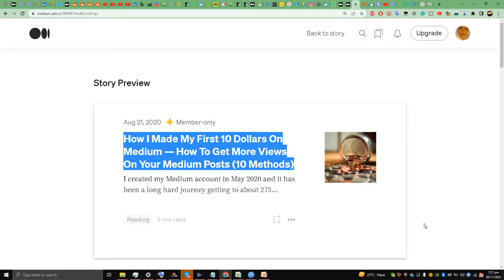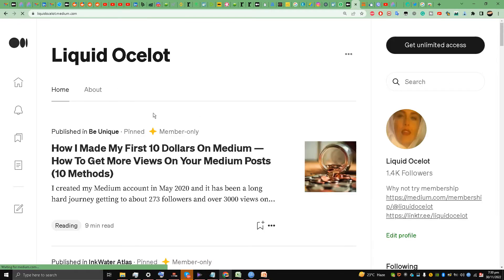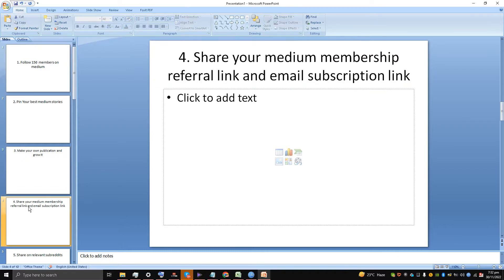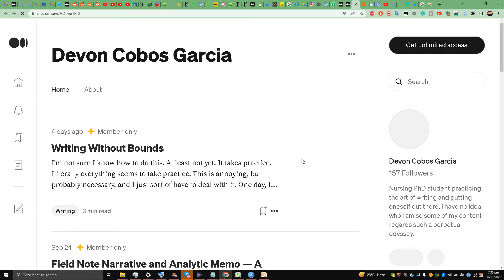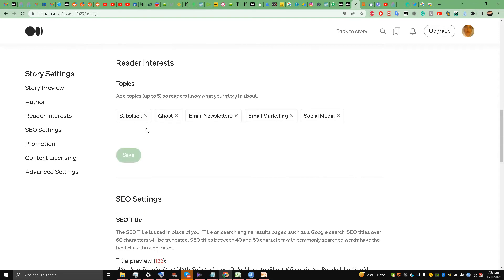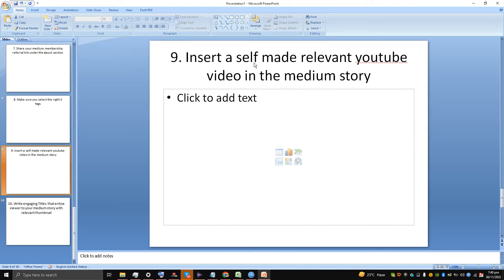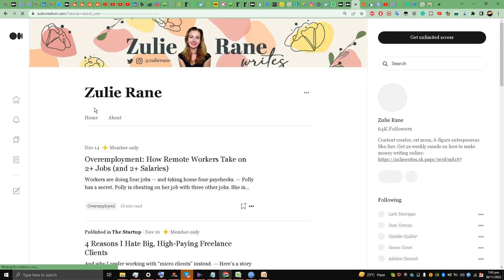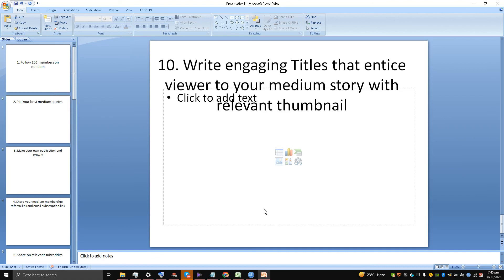How I Made My First 100 Dollars On Medium — How To Get More Views On Your Medium Posts (10 Methods)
Time Stamps Of chapters-
How much I have made on Medium- 0:30
1. Follow 150 members on medium- 01:25
2. Pin Your best medium stories-  02:10
3. Make your own publication and grow it- 04:00
4. Share your medium membership referral link and email subscription link- 05:20
5. Share on relevant subreddits- 05:55
6. Whoever claps you or follows you under notifications go comment on their latest medium story- 07:00
7. Share your medium membership referral link under the about section- 08:20
8. Make sure you select the right 5 tags- 09:14
9. Insert a self-made relevant youtube video in the medium story- 12:34
10. Write engaging Titles that entice viewers to your medium story with relevant thumbnails- 13:20
You Can earn even 1000 Dollars- 17:30